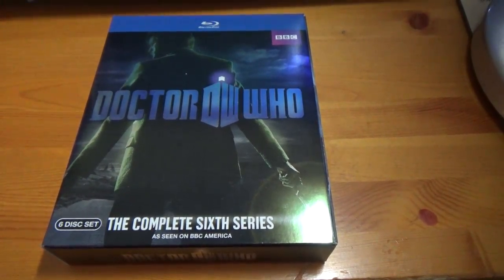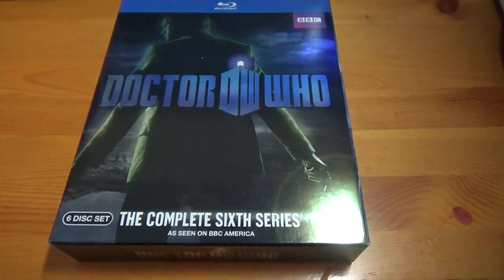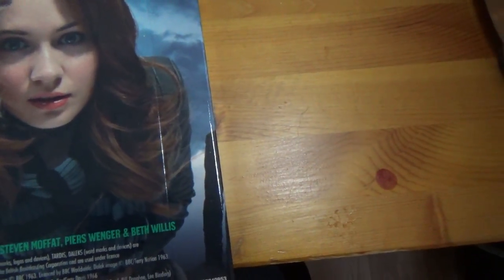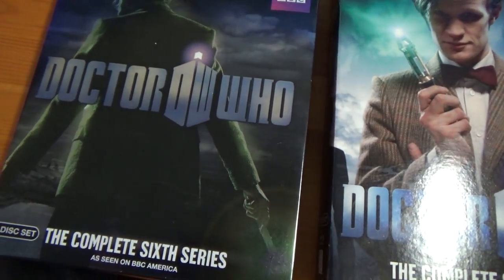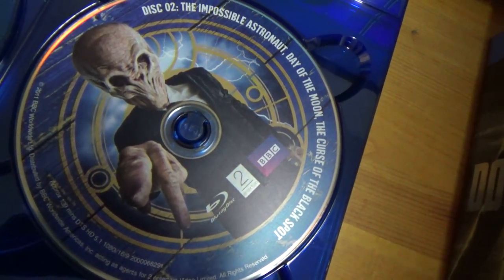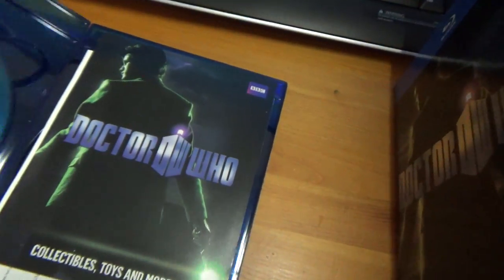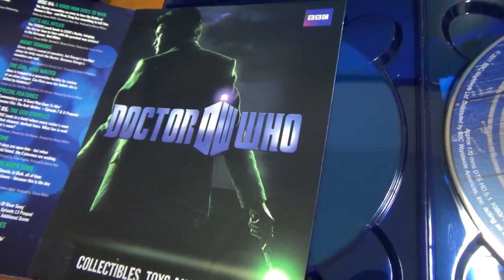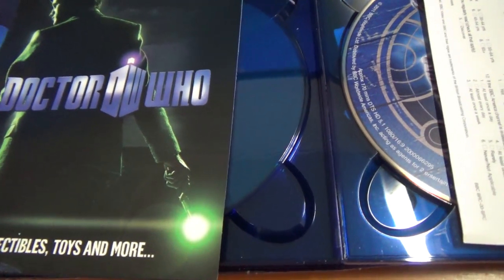Doctor Who - The Complete Sixth Series Blu-Ray Overview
A quick look at the complete Blu-Ray set for Doctor Who's Complete Sixth Series.